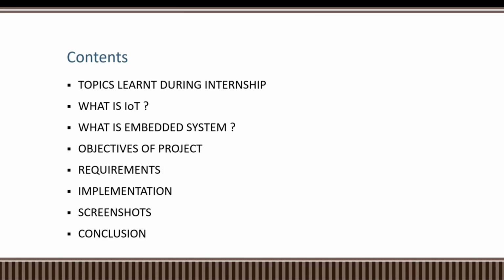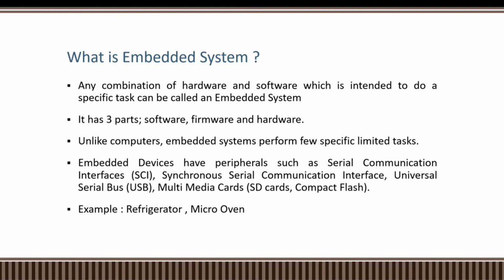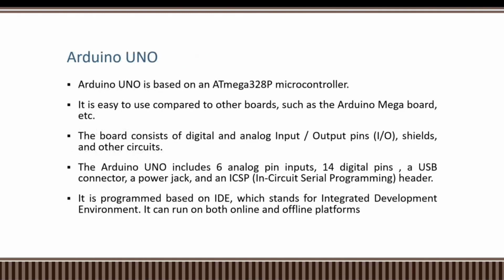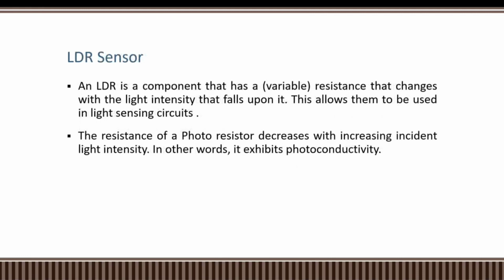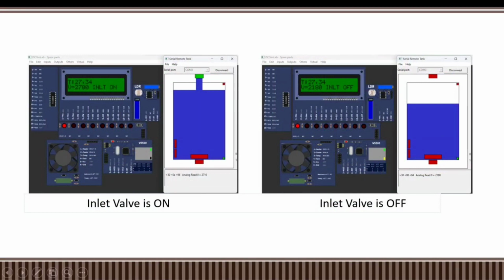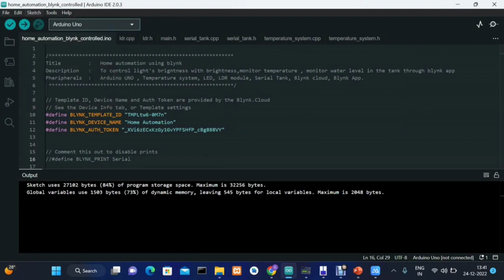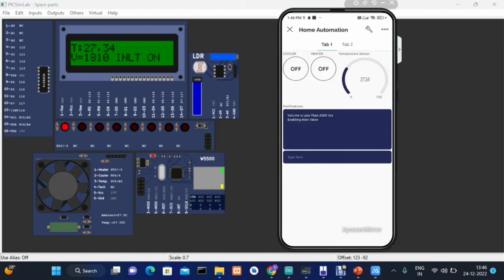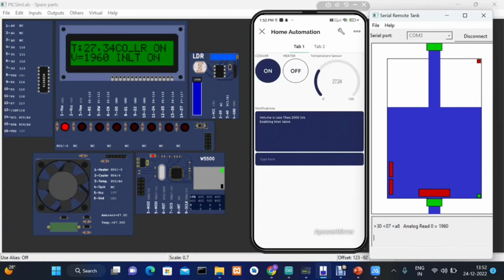emertxe iot based home automation internship presenration